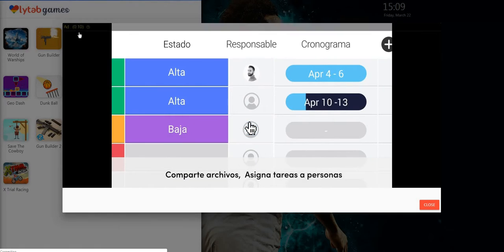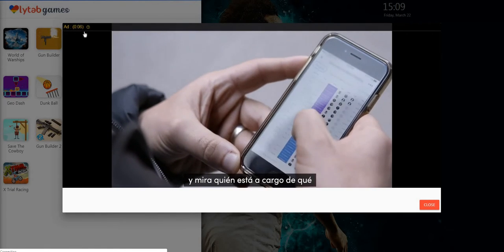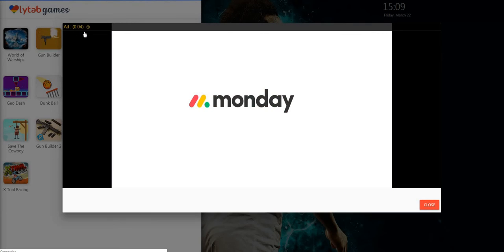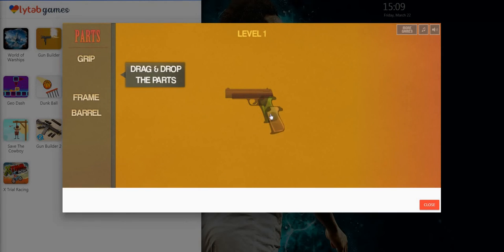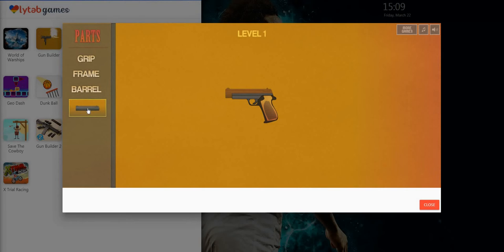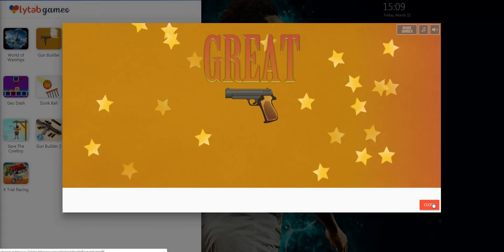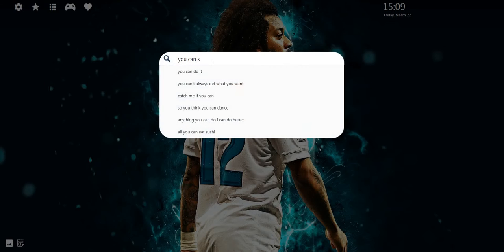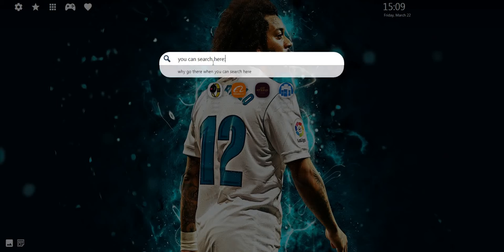How much Marcelo transfer could cost Juventus?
Marcelo extension by LovelyTab. Install it for the greatest browsing experience. Open interesting news, facts and play games for free while enjoying your favorite HD Theme and Wallpapers.

HOW TO USE:

- This FC Juventus is so simple and just by clicking on Add to chrome – it will be added automatically.
- In the upper left corner, click on settings to customize all options according to your needs.
- Enjoy best wallpapers and free widgets while browsing

FEATURES:

- Local Time Option – changes no matter where you are
- The weather will match your current destination as well
- Bookmark favorite websites with just one click with our new Marcelo extension.
- Play games for free by clicking at the joystick in the upper left corner
- Read related news and interesting facts - Marcelo allows you to customize and add/remove these options

Within this extension, you will find almost all related backgrounds and you can enjoy browsing with your favorite themes, fanart, apps, cool wallpapers, full HD images, and even 4K material.

HOW TO UNINSTALL:

- Click on the horizontal three dots in the upper right corner of your Chrome Browser, go to settings, click on ‘Extensions’ and find the one you want to install. Click on the trash can icon and that’s it, or
- Just right click at the heart-shaped button in your toolbar and click on ‘Remove from Chrome’